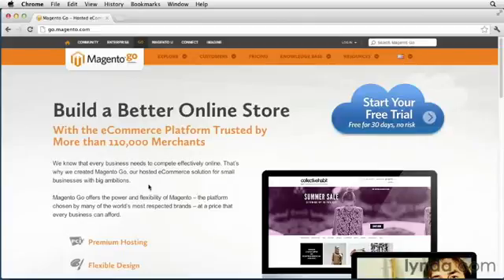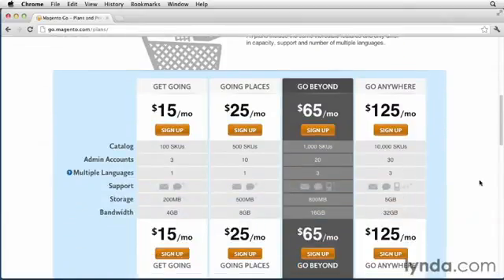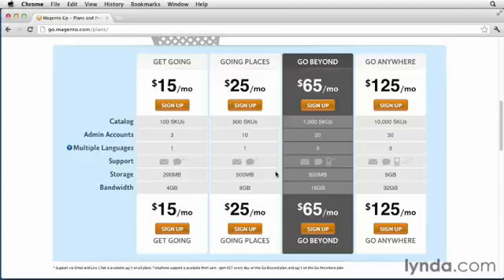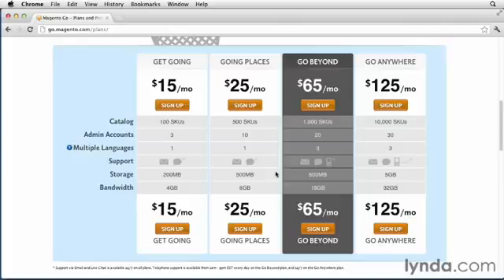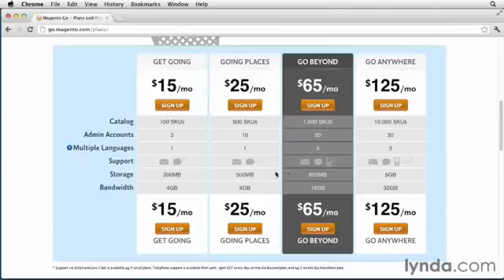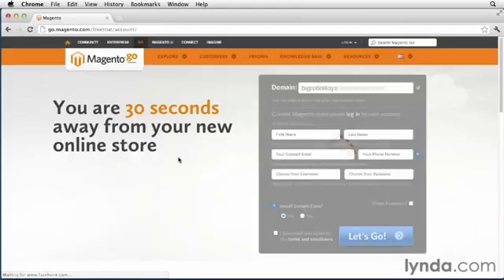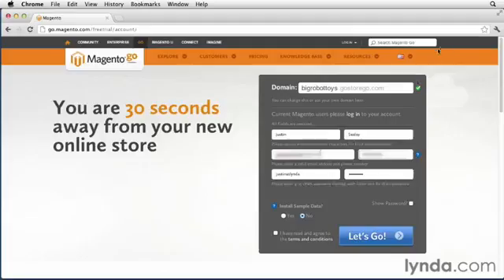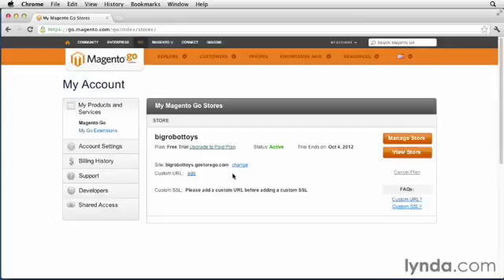synapseindia Magento development Create Online Store though Magento Tutorial 1